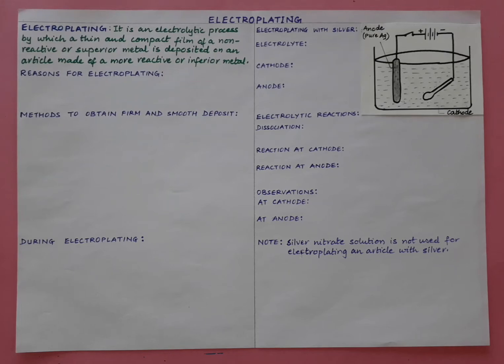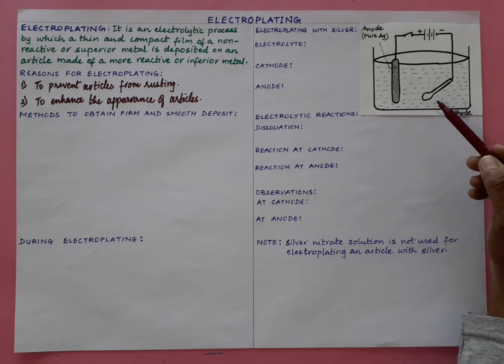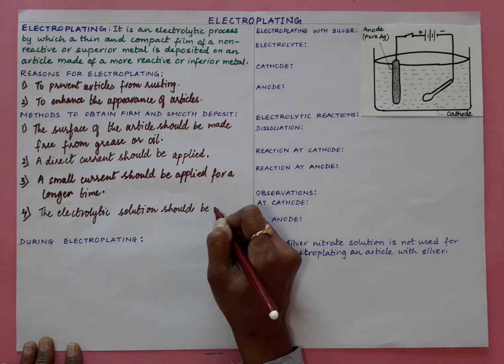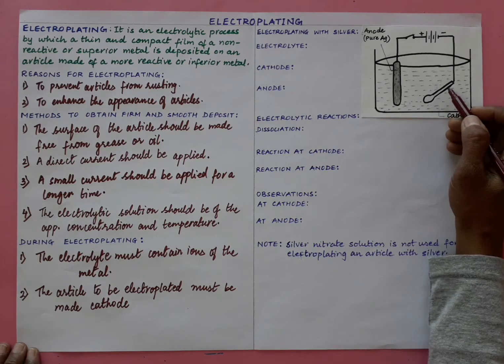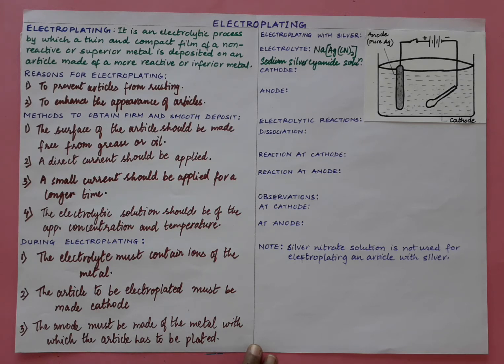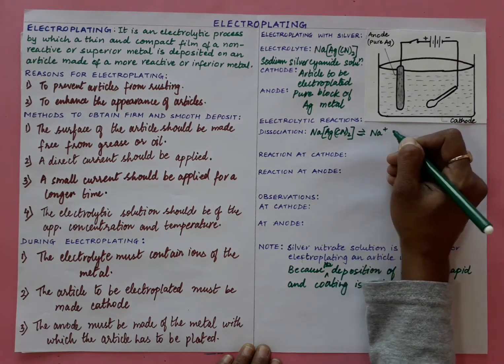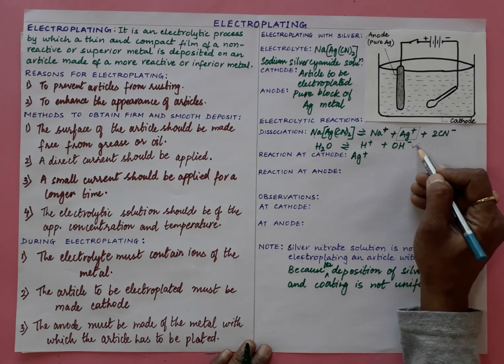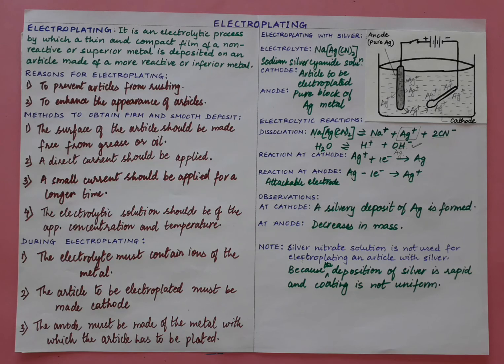Electrolysis | 7 | Electroplating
STD. 10 ICSE Chemistry - Electrolysis - Electroplating